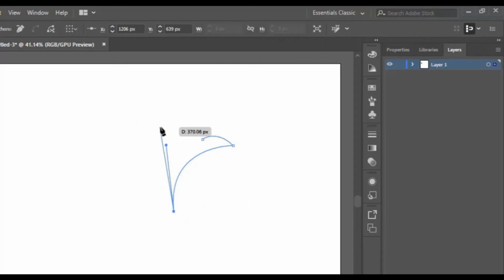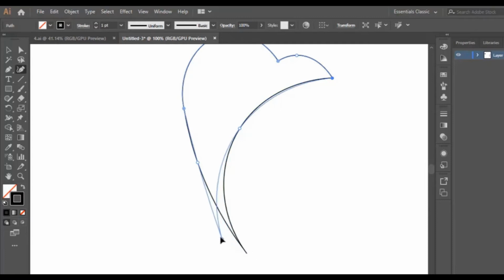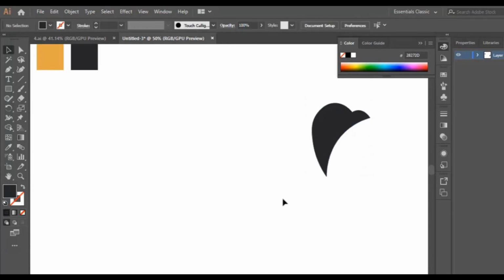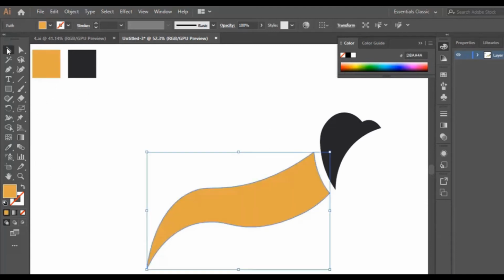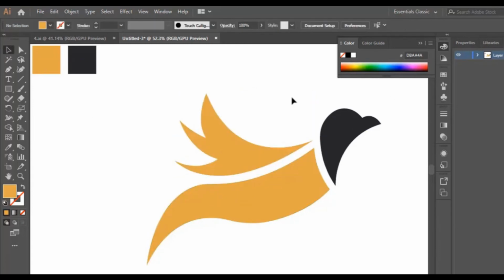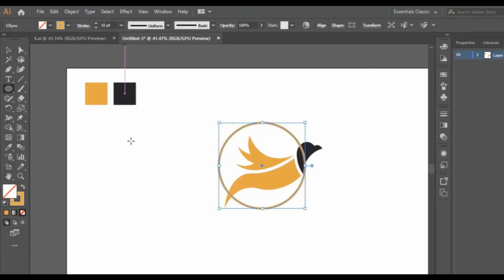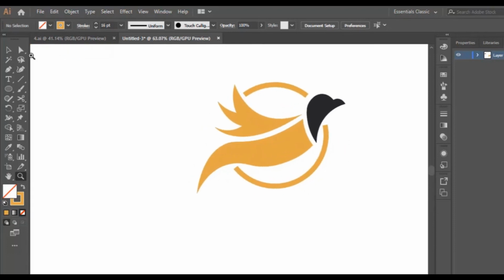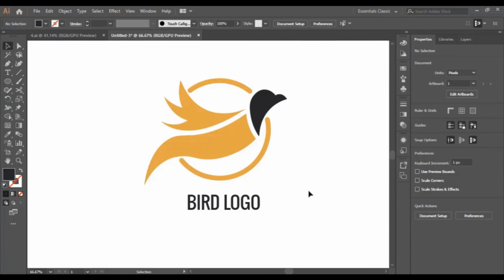Logo Design tutorial in Adobe illustrator | How to Create Logo in Illustrator CC 2020 | Part 4